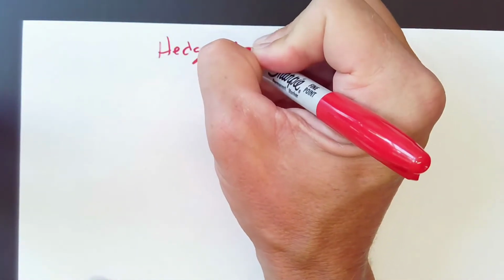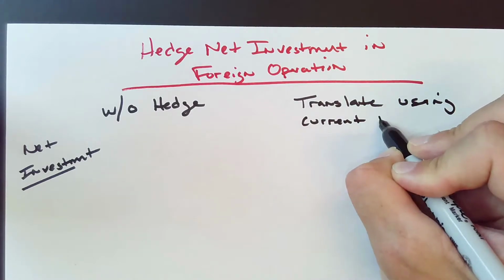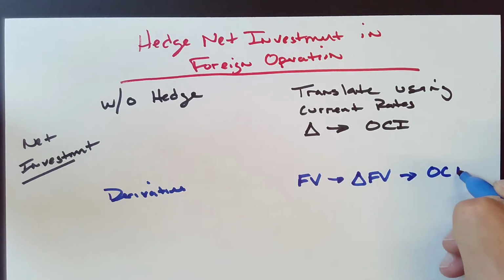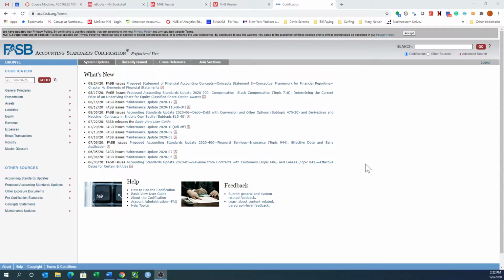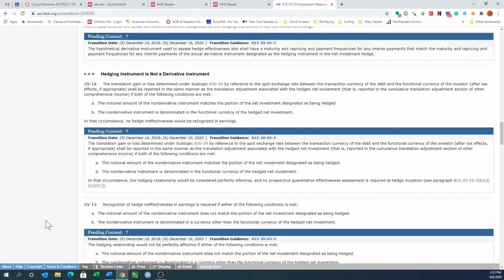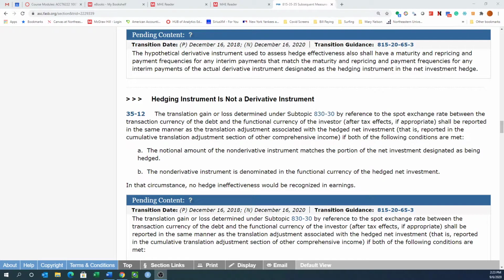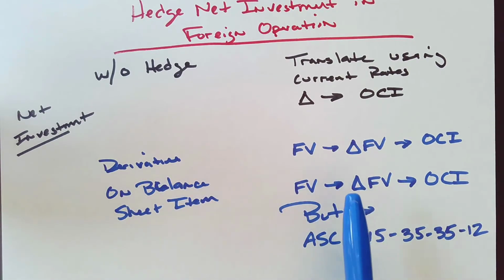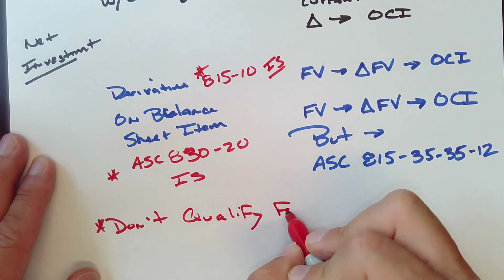Hedging Net Investment with Derivatives or On BS